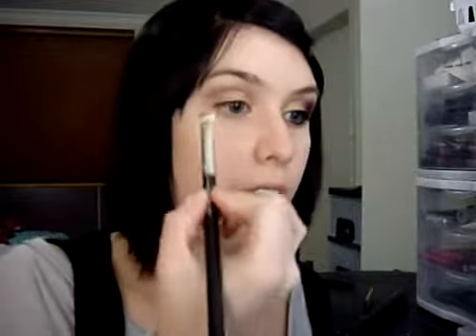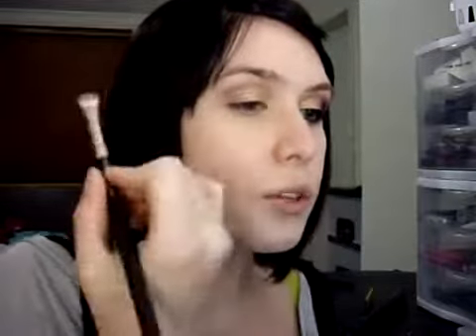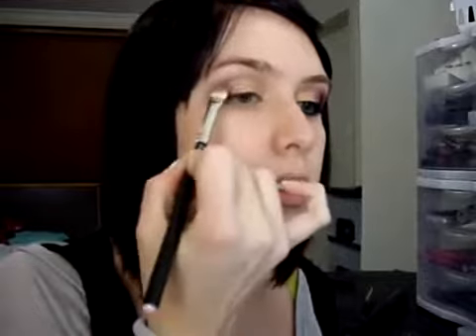Tutorial: Gold and Purple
This look is terrific for blue or green eyes as it really makes them pop. Oh how I love colour theory.